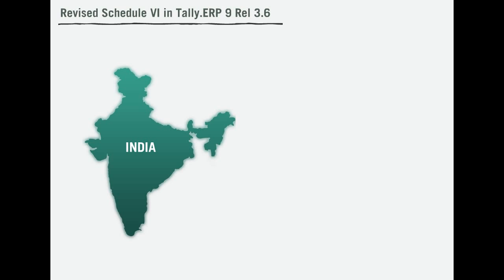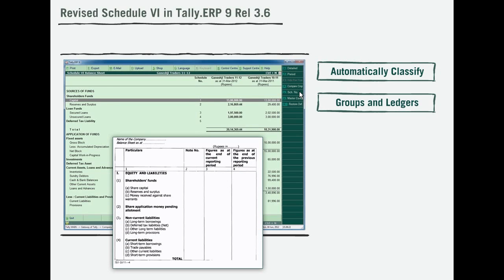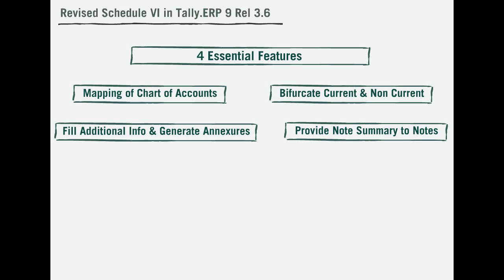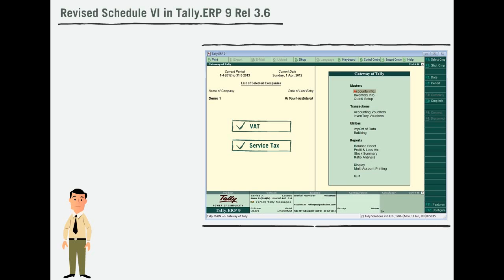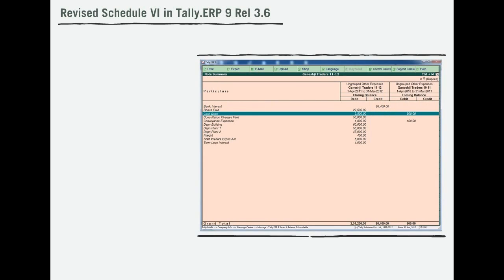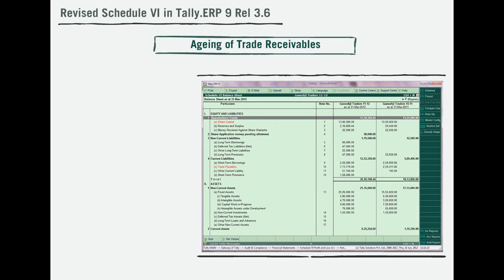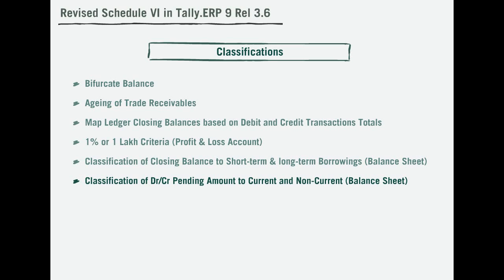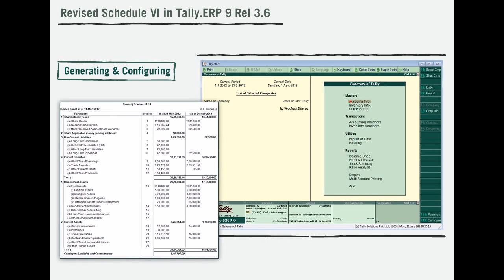RevisedScheduleVI in Tally.ERP 9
Tally.ERP 9 fully supports Revised Schedule VI by combining all the capabilities in one cohesive, easy-to-use system.